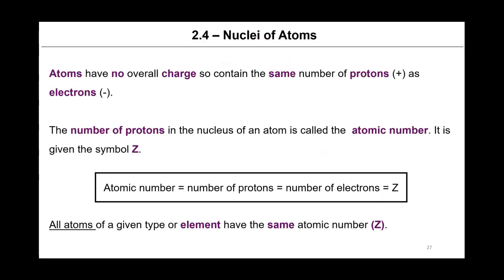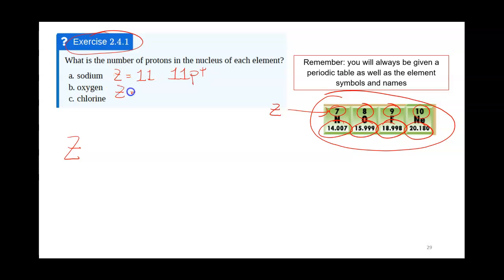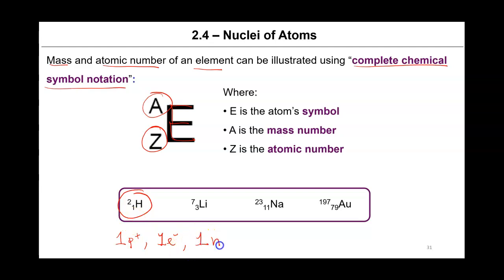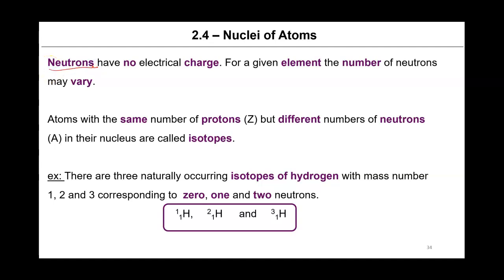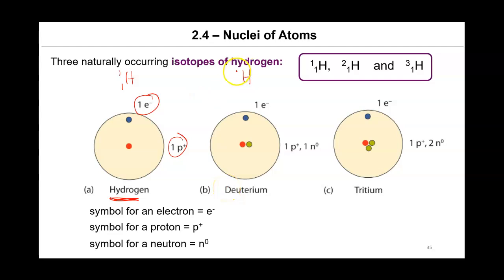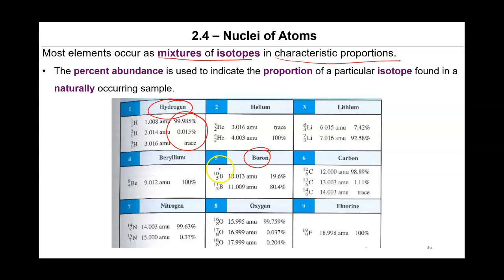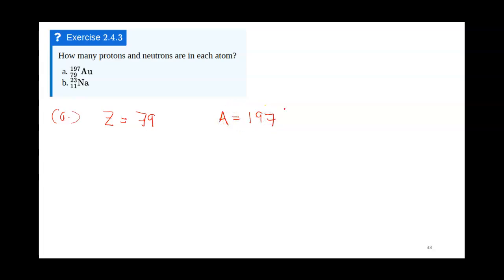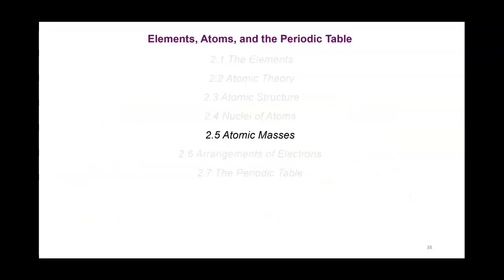Chem 121 Section 2.4